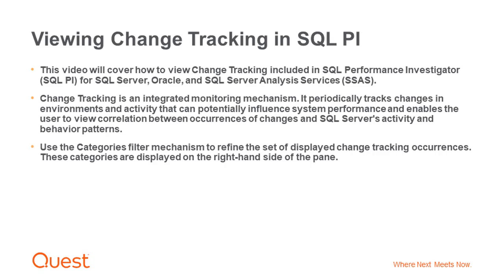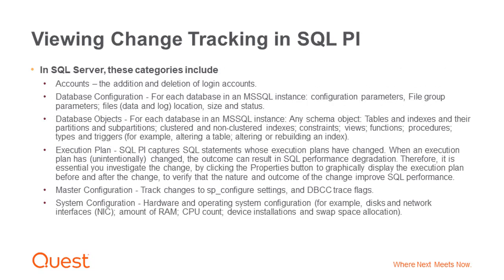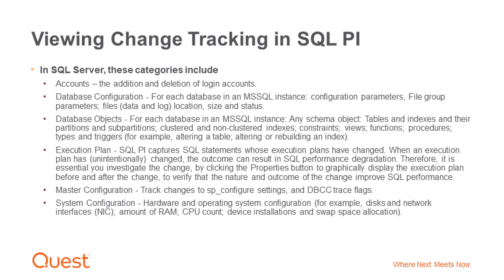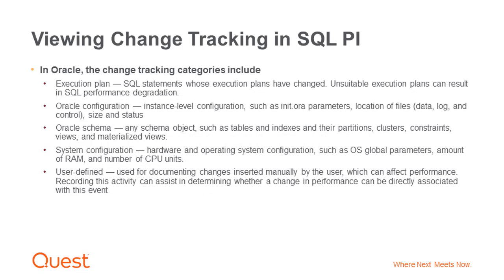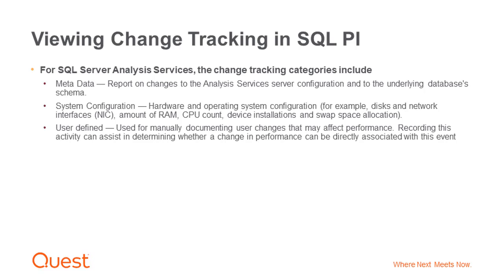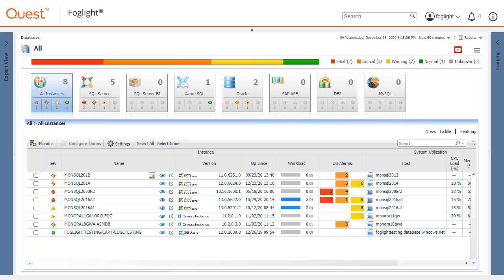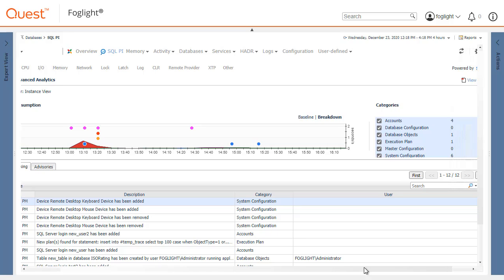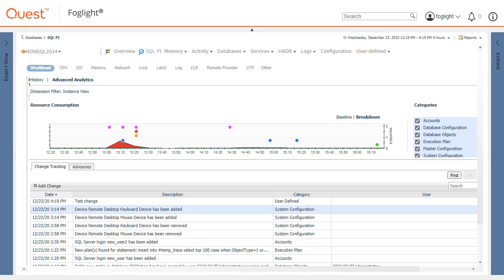Viewing Change Tracking in Foglight SQL PI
How to use the Change Tracking functionality in Foglight's SQL Performance Investigator (SQL PI) component.